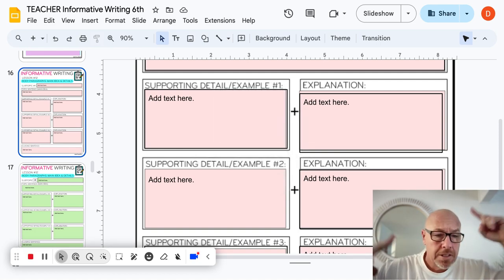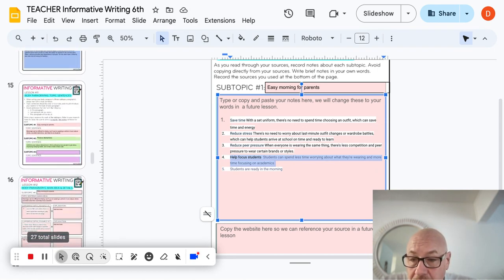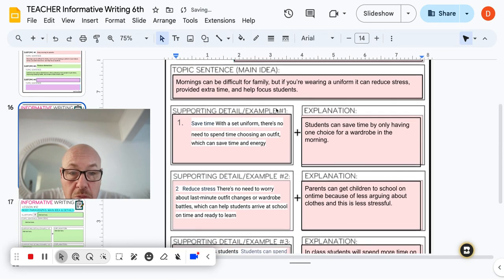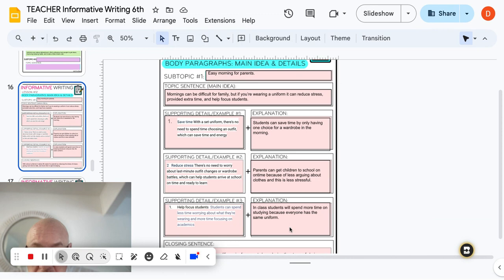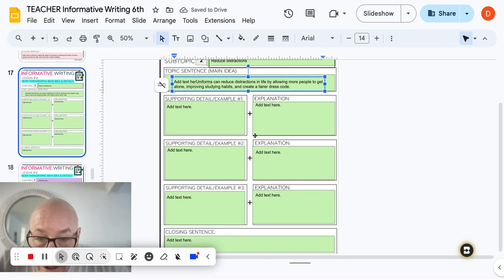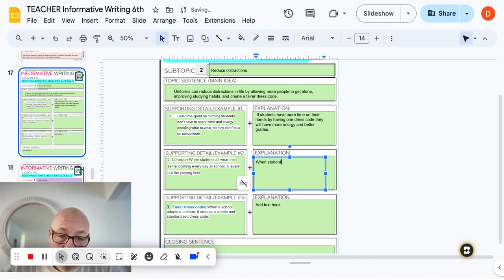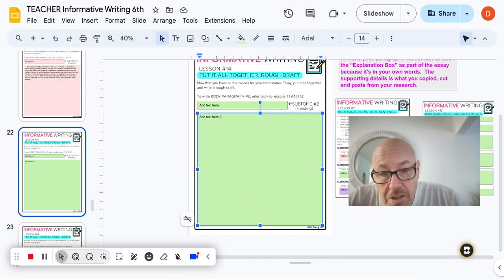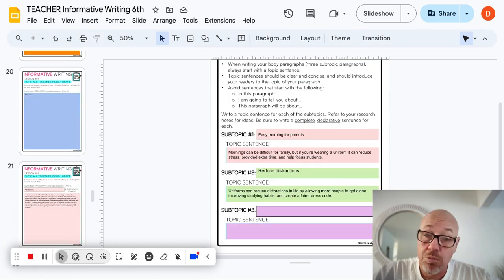Informational Writing Part 4